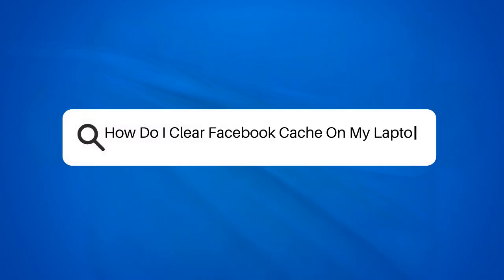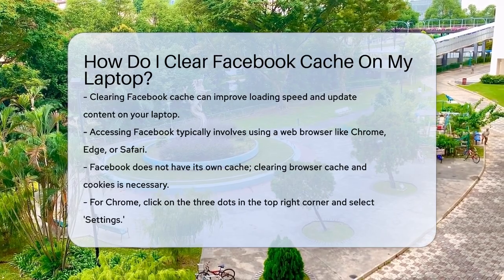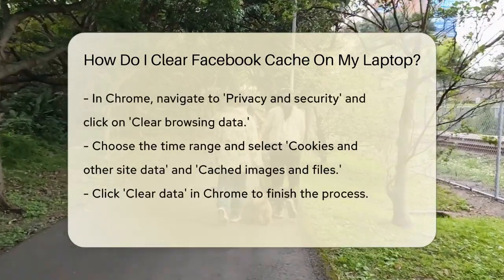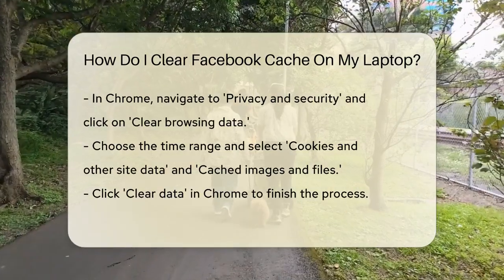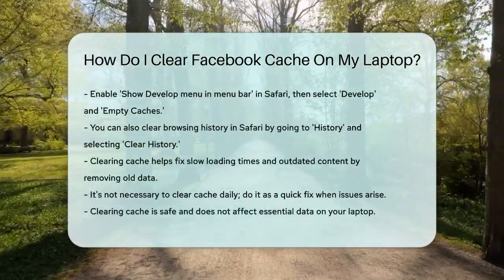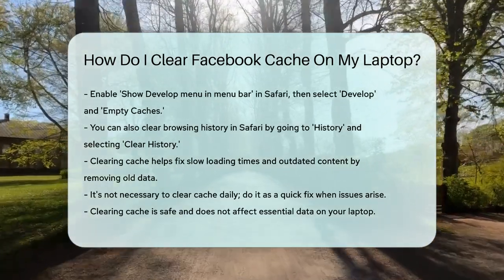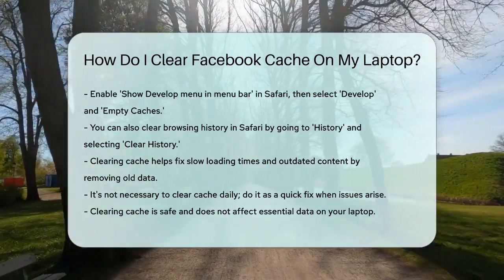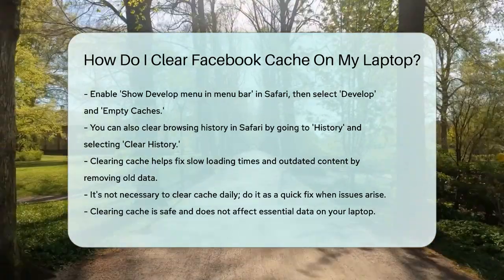How Do I Clear Facebook Cache On My Laptop? - Everyday-Networking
How Do I Clear Facebook Cache On My Laptop? Is your Facebook experience not as smooth as it should be? In this video, we’ll guide you through the simple process of clearing your Facebook cache on your laptop. This essential maintenance step can help improve loading times and ensure that you're seeing the most current content. We’ll walk you through the steps for popular web browsers like Chrome, Microsoft Edge, and Safari.

You’ll learn how to access your browser settings, navigate to the privacy options, and clear cached data effectively. Each browser has its own method, and we’ll provide clear instructions tailored to each one. By the end of this video, you’ll have the knowledge to keep your Facebook running efficiently and free from outdated information.

This quick fix is perfect for anyone experiencing issues with Facebook performance. You don’t need to clear your cache every day, but knowing how to do it when needed can make a big difference in your browsing experience. So, if you want to stay updated and enjoy a seamless Facebook experience, watch our video and follow along with the steps provided.